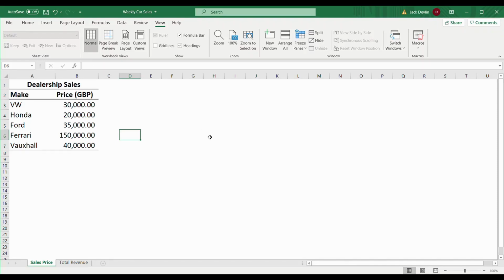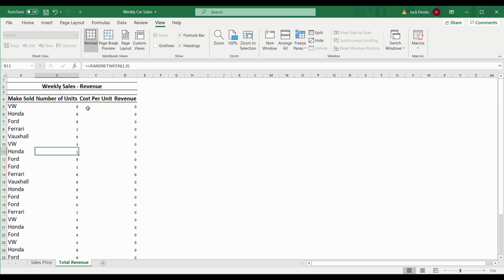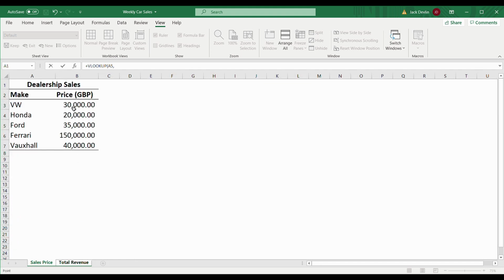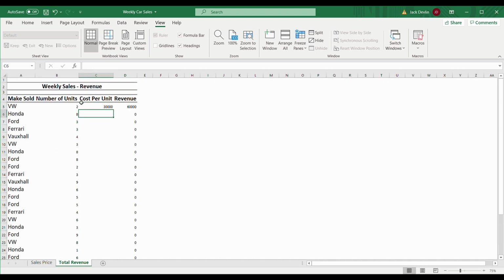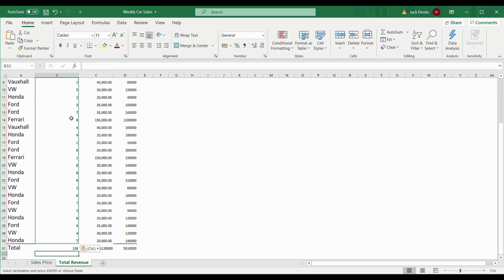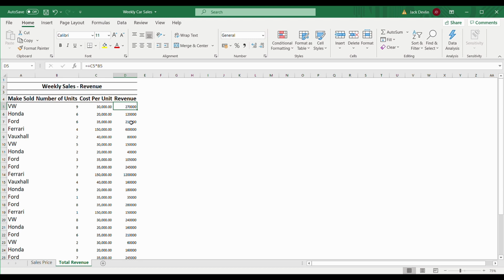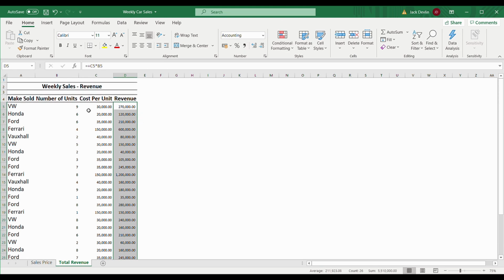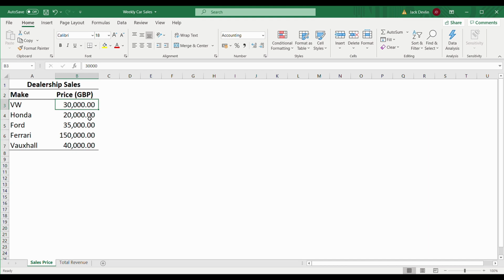SIMPLE VLOOKUP TUTORIAL - HOW TO DO A VLOOKUP IN MICROSOFT EXCEL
Simple guide to vlookups in miscrosoft excel using a basic data set between two tabs.